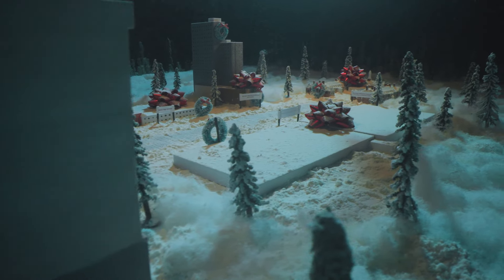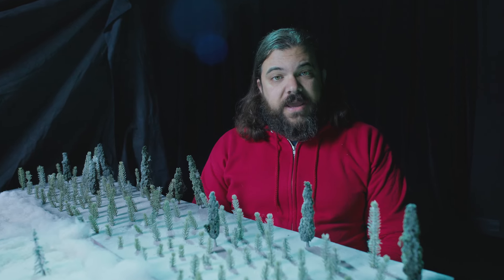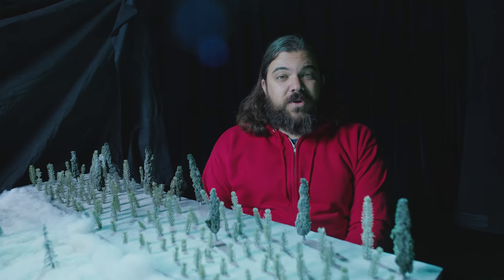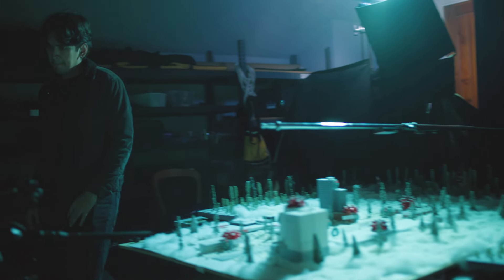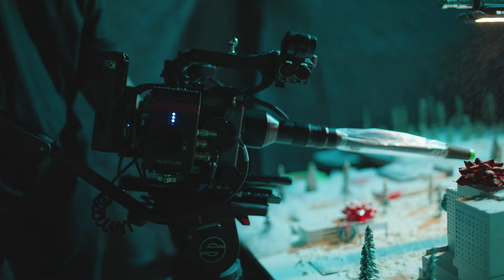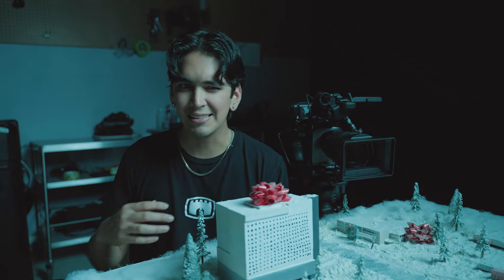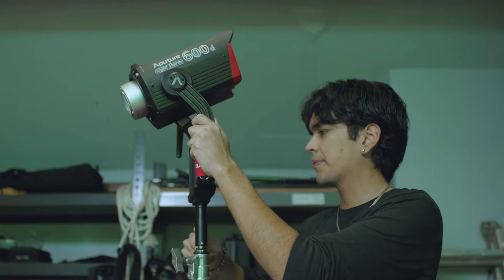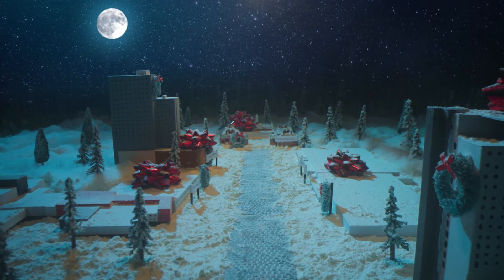How to Shoot a Miniature Winter Village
We had the opportunity to shoot a miniature winter scene for one of our clients this winter, but what exactly went into the making of our latest festive project? Tune into our brand new tutorial to get some in depth knowledge and insights from our team behind the camera!